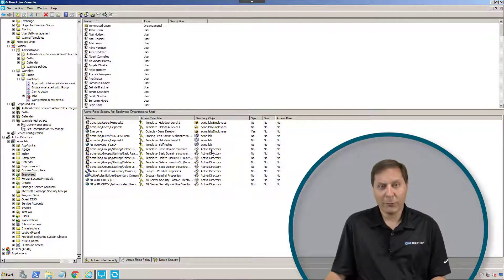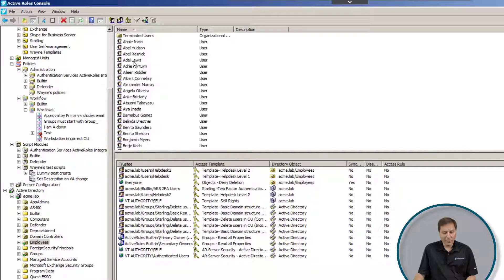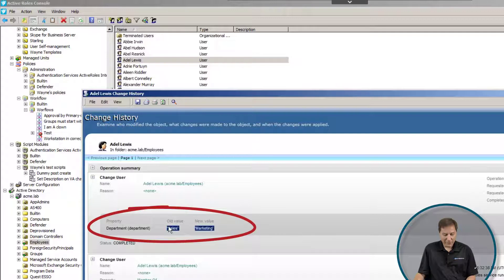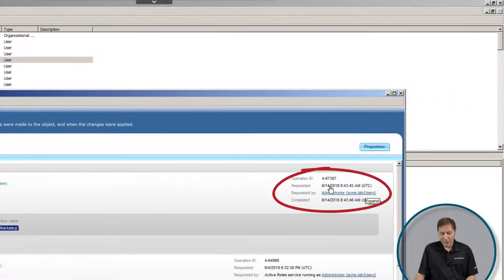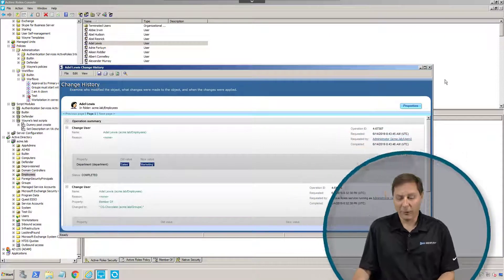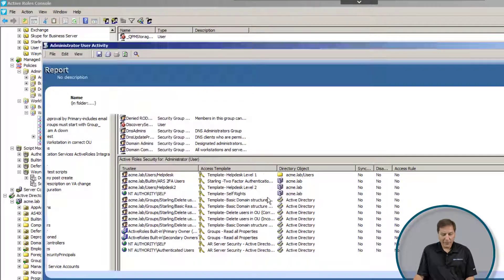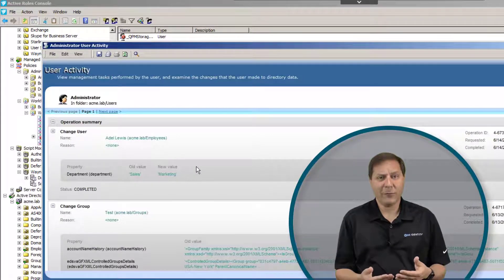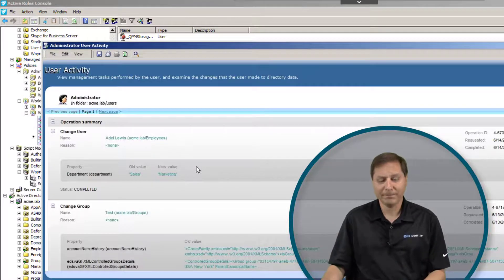One Identity Active Roles | Overview #14 | Who did that?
Training Video Series: One Identity Active Roles Overview
- Who did that?
  - Change History
  - User Activity

The Management History feature provides information on who did what and when it was done with regard to the Active Directory management tasks performed using Active Roles.
This feature gives you a clear log documenting the changes that have been made to a given object, such as a user or group object. The log includes entries detailing actions performed, success or failure of the actions, as well as which attributes were changed.
By using the Management History feature, you can examine:
- Change History  Information on changes that were made to directory data via Active Roles.
- User Activity  Information on management actions that were performed by a given user.